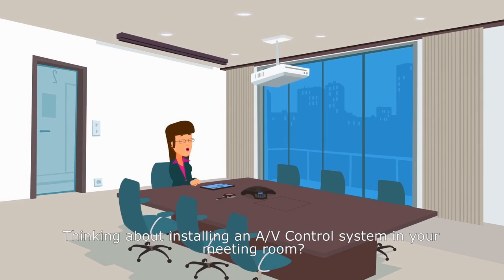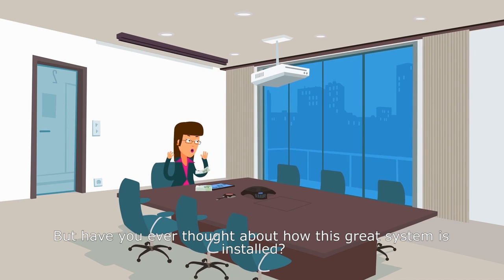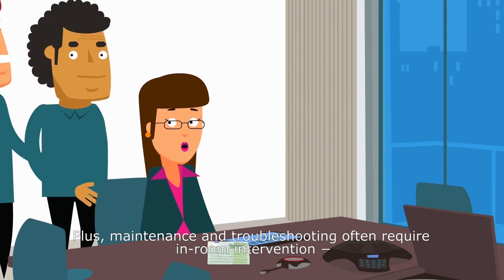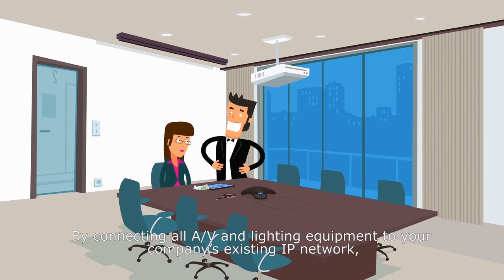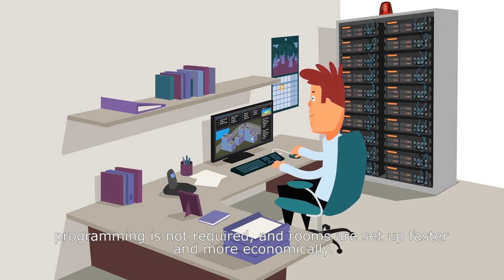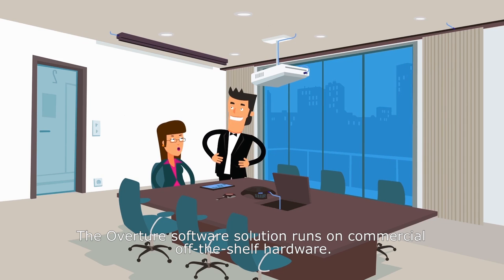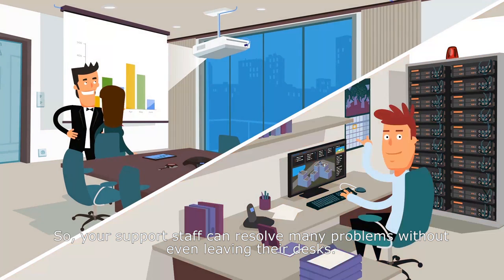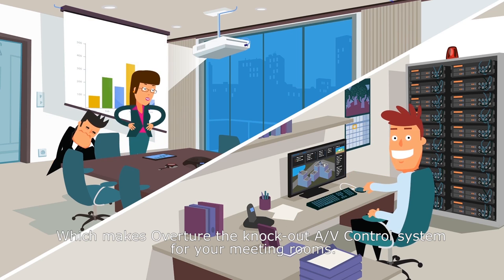Overture – The knock-out A/V Control solution for meeting rooms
- Overture is Barco’s software-based A/V Control solution that uses the company’s normal network infrastructure to manage all A/V devices. Unlike conventional systems, which use proprietary programming languages and are overwhelmingly hardware-based and distributed, Overture software only needs to be configured. Therefore the system can be set up quickly and easily.